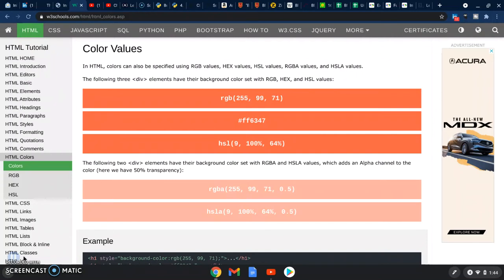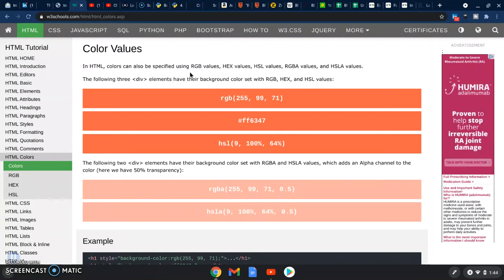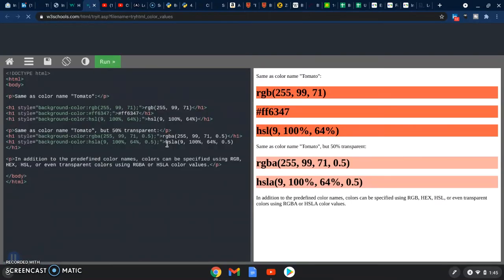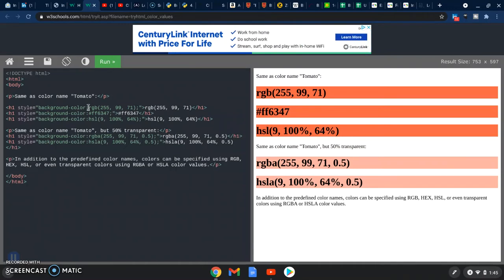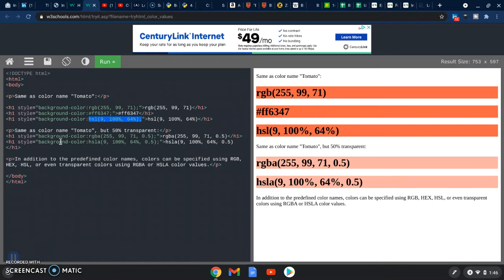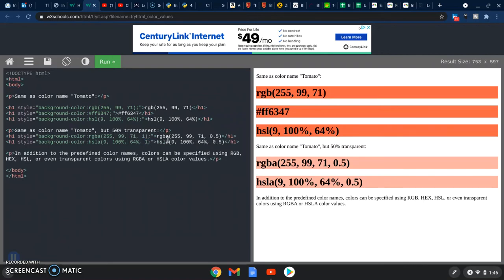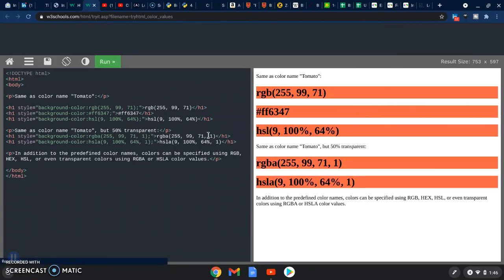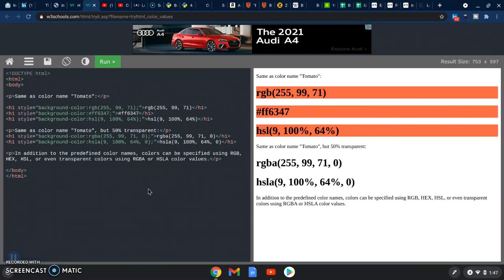Learn HTML Colors 4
Learn HTML Colors 4 - W3Schools